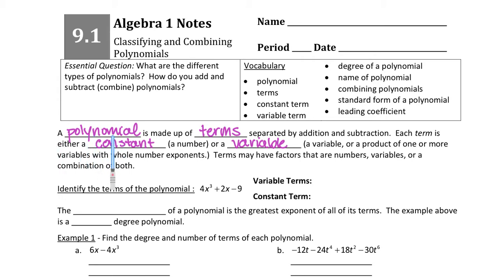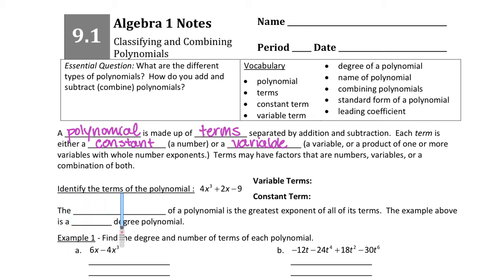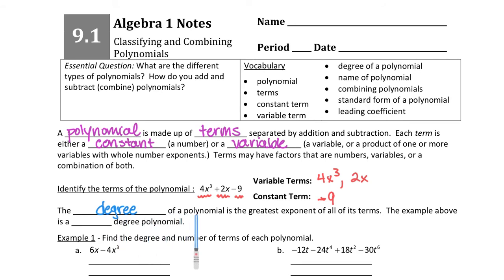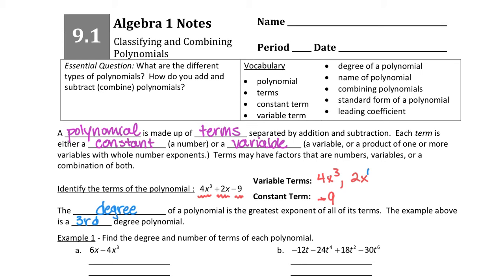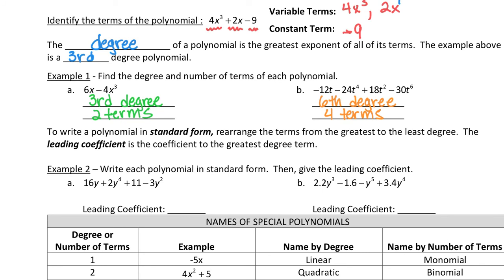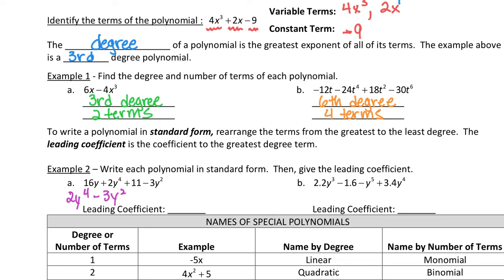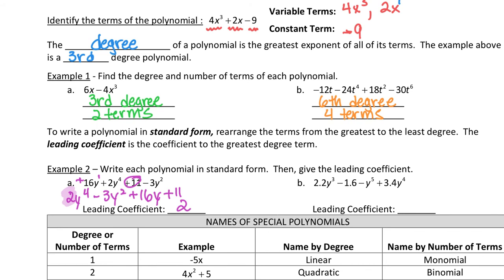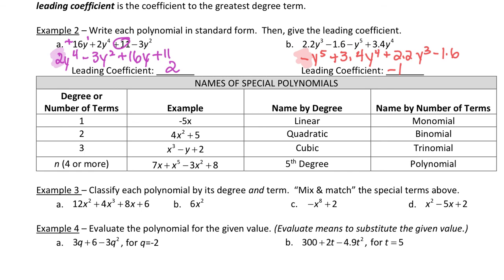Algebra 1 - 9.1A Classifying and Combining Polynomials